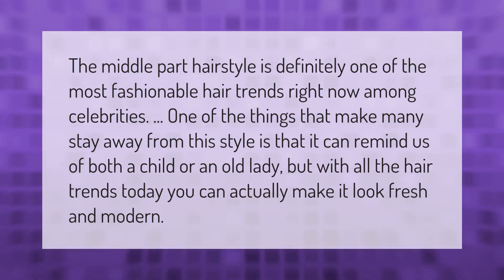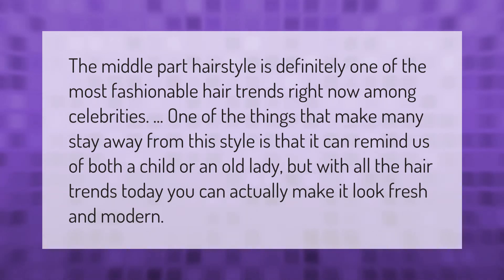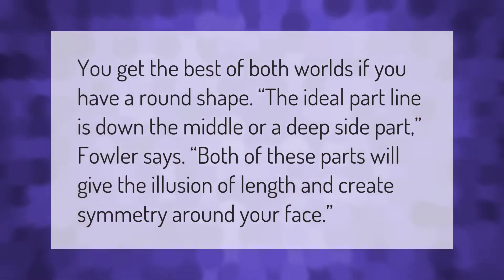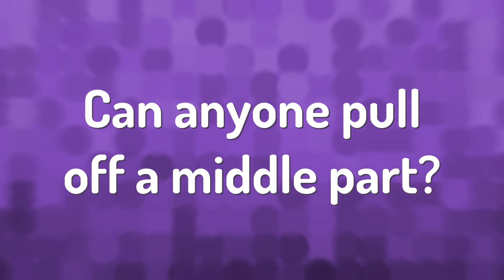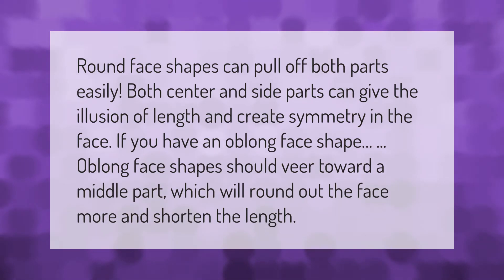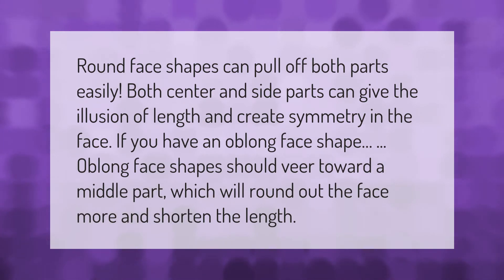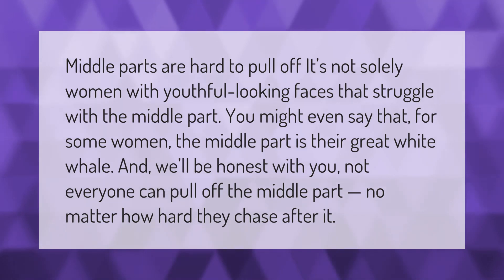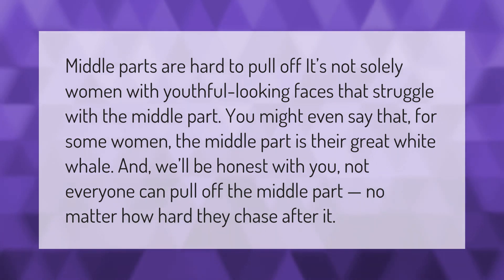Is the middle part back in style?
00:00 - Is the middle part back in style?
00:37 - Does everyone look better with a middle part?
01:03 - Can anyone pull off a middle part?
01:32 - Can everyone pull off a middle part?

Laura S. Harris (2021, February 11.) Is the middle part back in style?
    AskAbout.video/articles/Is-the-middle-part-back-in-style-220098